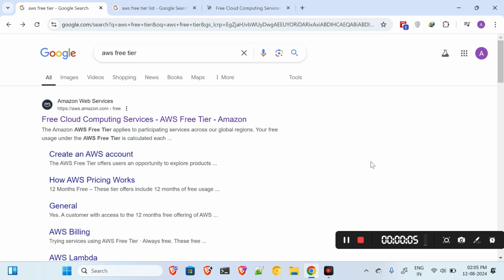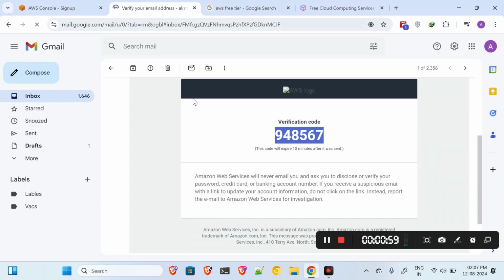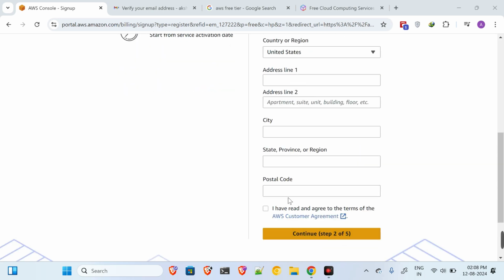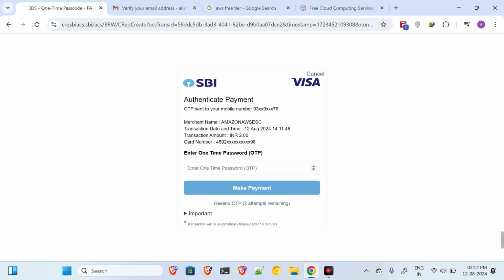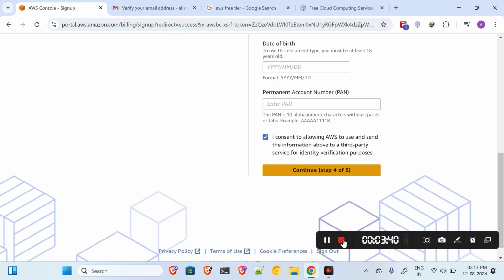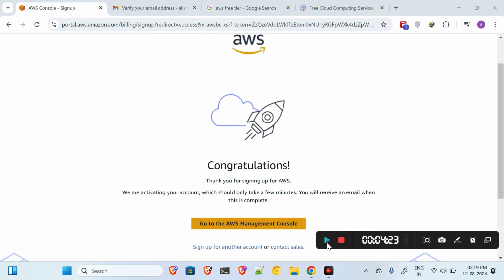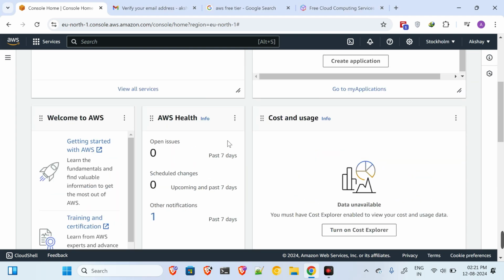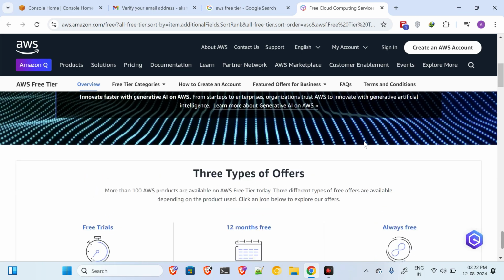AWS (Tutorial 1.2) how to create aws account in 2024